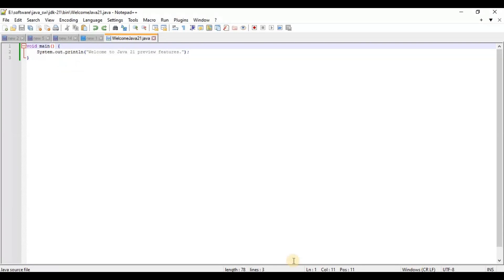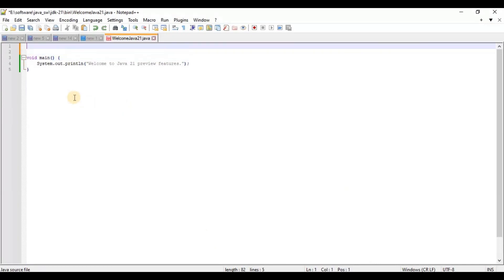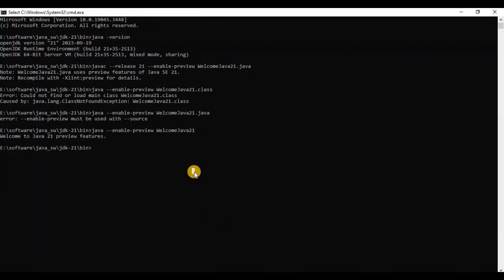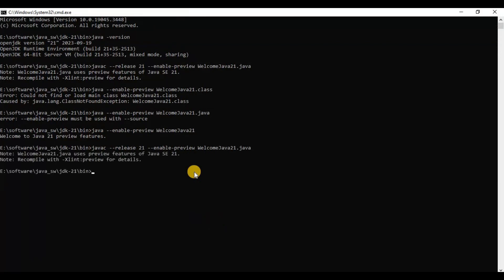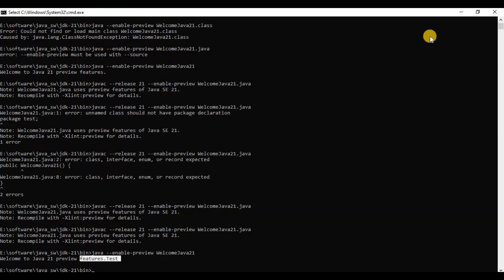💥 Java 21 preview features - Unnamed Classes and Main Methods 💥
In this tutorial I have explained one of new preview features of newly release Java 21. Unnamed Java Classes and a new launch protocol.

Benefits of unnamed classes and instance main methods
• No class declaration is required.
• No arguments must be passed to the main method.
• Java keywords public and static are no longer required.

Commands Used
Compiling: javac --release 21 --enable-preview FileName.java
Run: java --enable-preview FileName